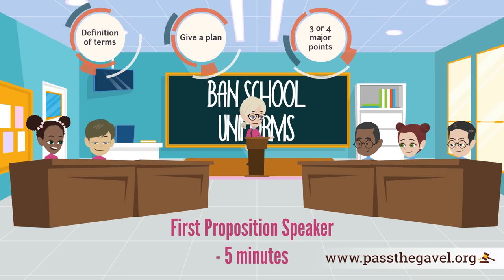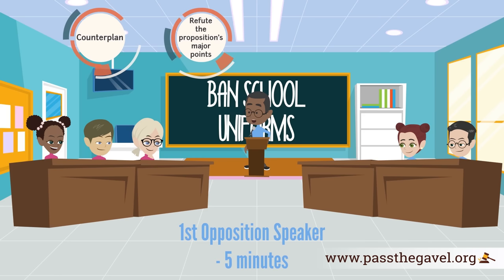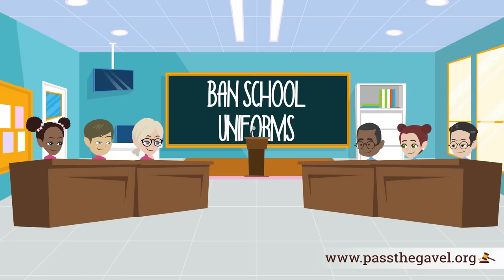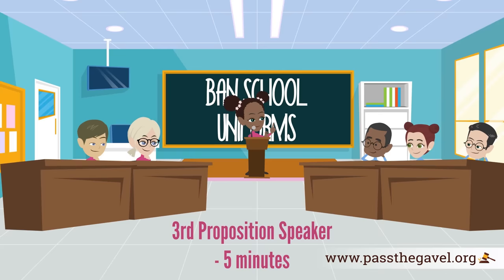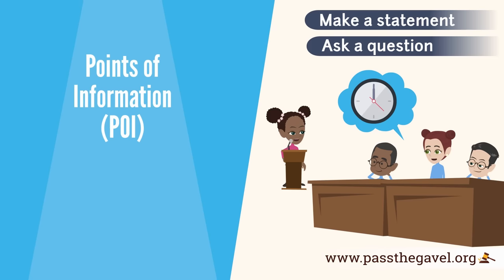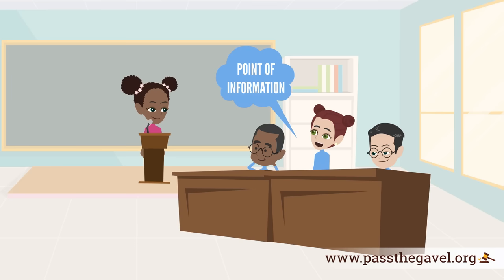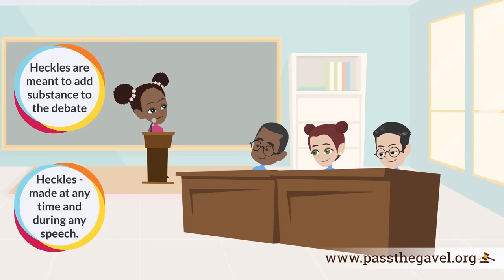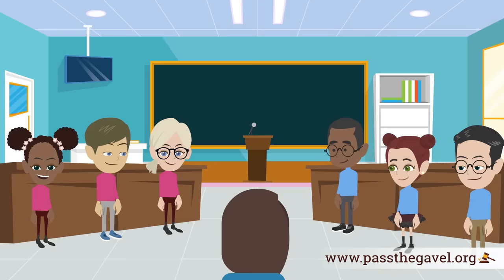Introduction to Parliamentary Debate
These are the Middle School Parliamentary Debate Rules that are used in N.Y., NJ, CT, CA and several other states.